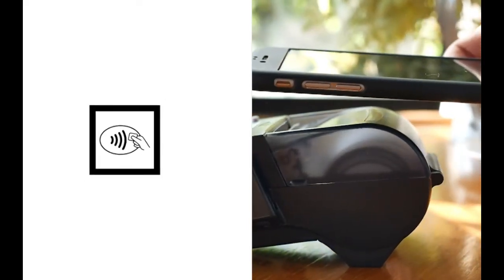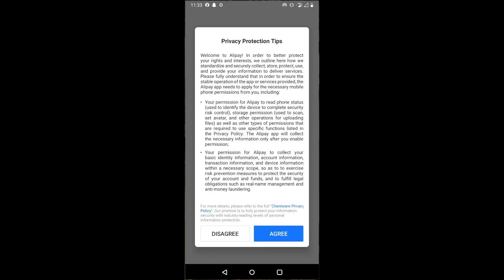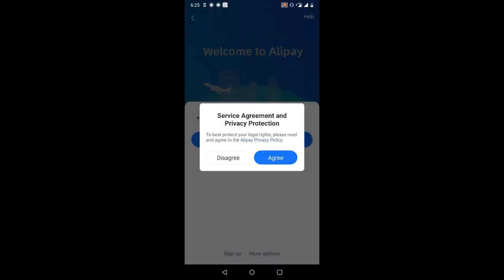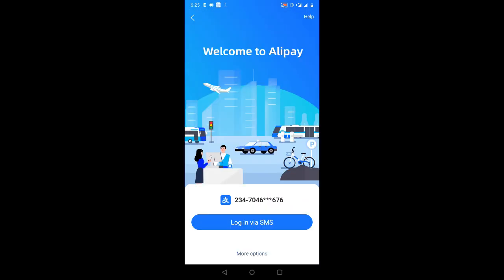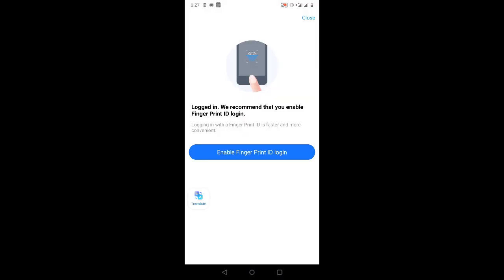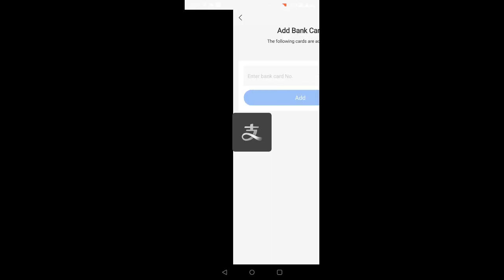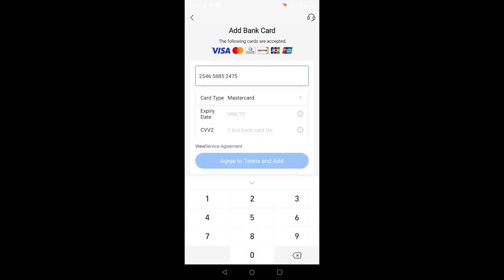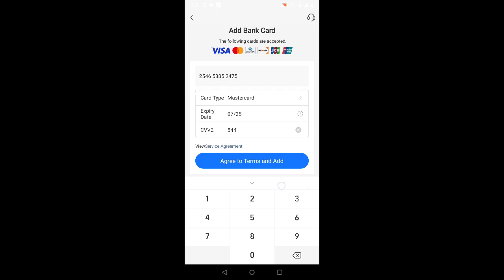HOW TO MAKE PAYMENT WITH ALIPAY ON 1688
Welcome to our step-by-step tutorial on how to make secure and convenient payments using your Alipay account on 1688. In this video, we'll walk you through the entire process, from setting up your Alipay account to completing your payment on the popular Chinese e-commerce platform, 1688.

Alipay is a widely used digital payment platform that offers a seamless way to make transactions online. Whether you're a beginner or looking to enhance your shopping experience on 1688, this tutorial is perfect for you.

Here's what you'll learn in this tutorial:
1. Setting up your Alipay account
2. Linking your Alipay account to your 1688 account
3. Adding funds to your Alipay wallet
4. Making secure payments on 1688 using Alipay

Join us as we simplify the process of making payments on 1688 with Alipay, ensuring that your online shopping experience is hassle-free and efficient. Don't let payment barriers stop you from accessing amazing products on 1688—empower yourself with the knowledge to navigate the world of digital payments effortlessly.

Let's make online shopping smoother and more enjoyable together.